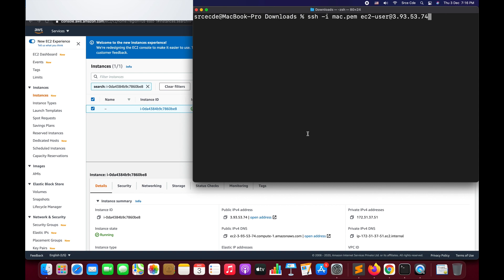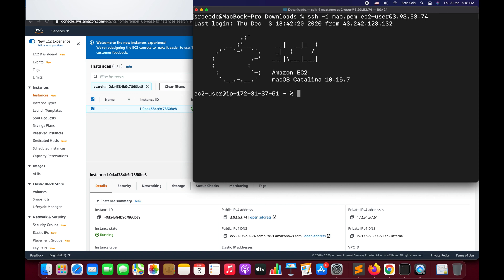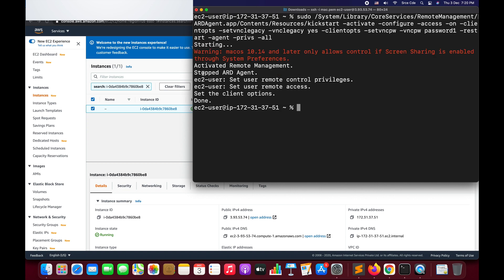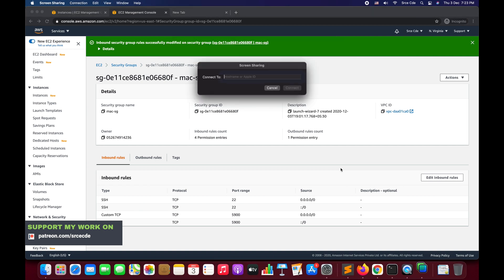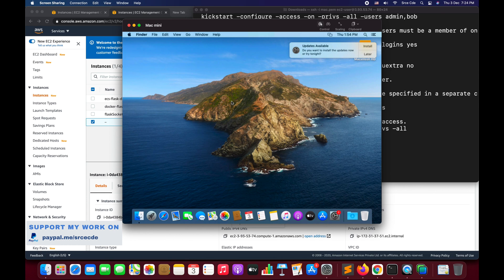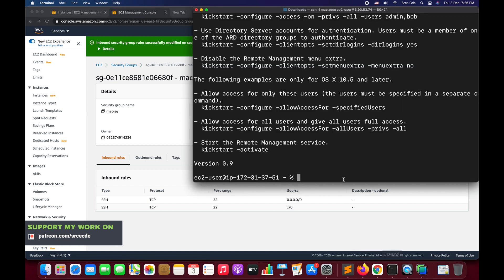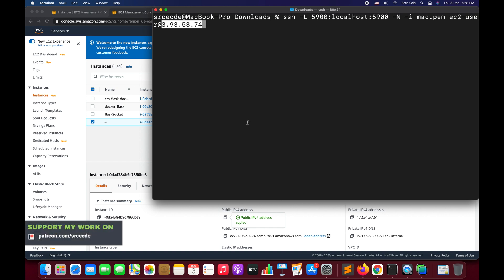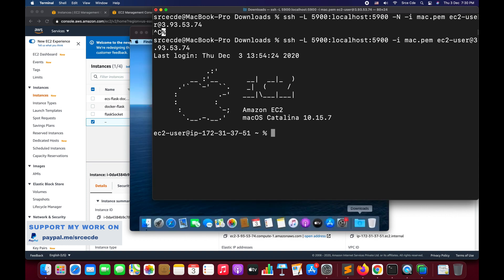How to access Amazon EC2 MacOS instance GUI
Welcome to the video tutorial on how to access the Graphical User Interface of the MacOS on EC2 instance.

Command
sudo /System/Library/CoreServices/RemoteManagement/ARDAgent.app/Contents/Resources/kickstart -activate -configure -access -on -clientopts -setvnclegacy -vnclegacy yes -clientopts -setvncpw -vncpw password1 -restart -agent -privs -all

0:00 Getting started with Amazon EC2 MacOS instance GUI
1:03 SSH into Amazon EC2 MacOS instance
1:47 Set user password
2:30 Activate VNC server on Amazon EC2 MacOS instance
3:56 Configure Security Groups
4:52 Connect to MacOS GUI
6:58 Getting started with tunneling VNC traffic over SSH
8:15 Command to tunnel VNC traffic over SSH
10:05 Connect to MacOS GUI (tunnel VNC traffic over SSH)